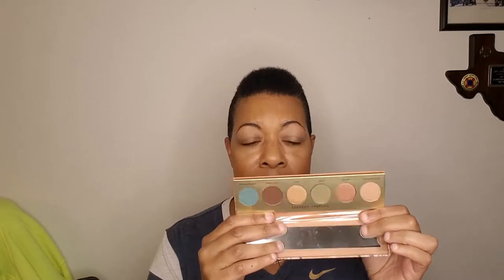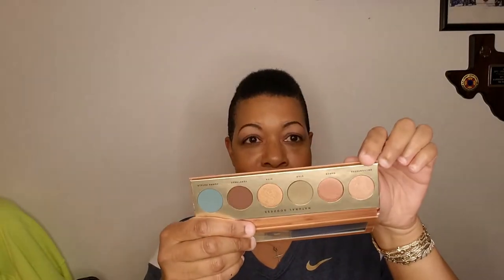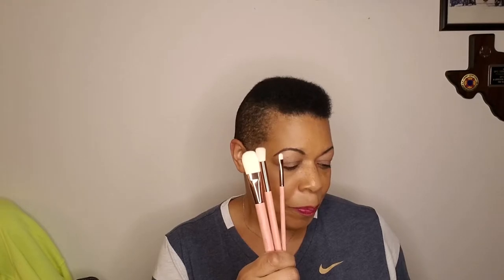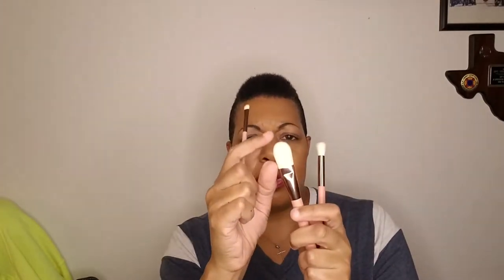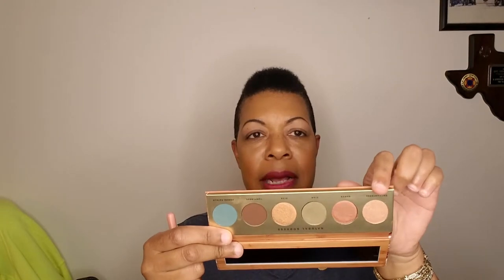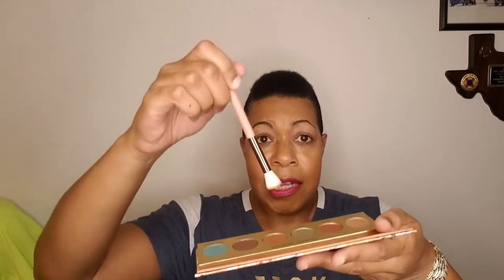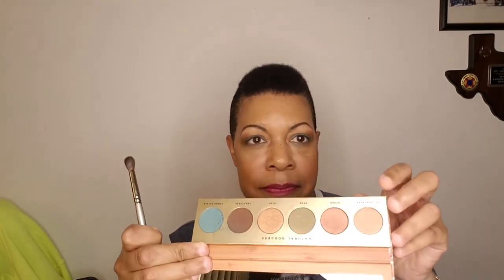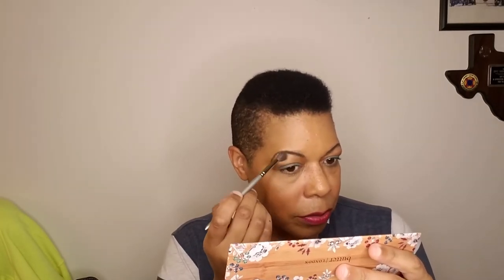July BoxyCharm TryOn & Chit Chat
BoxyAunaturale Variation #6

I write various genres. Site contains some adult material so you must be 18+ to view the site.

I have sensitive skin and am also sensitive to fragrance in products. I'd be the perfect mature skinned person to review your products. If you'd like me to provide honest reviews for your products,
and
Dion Lorah
Bear, DE 19701